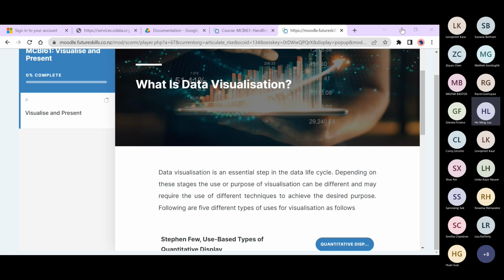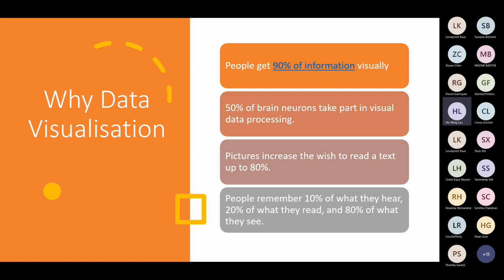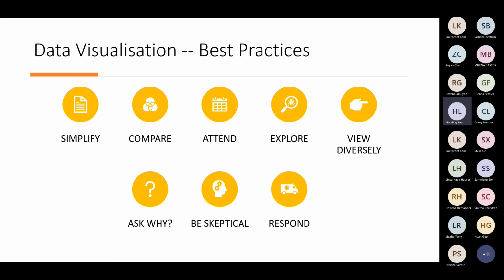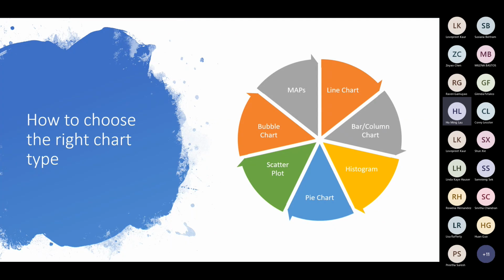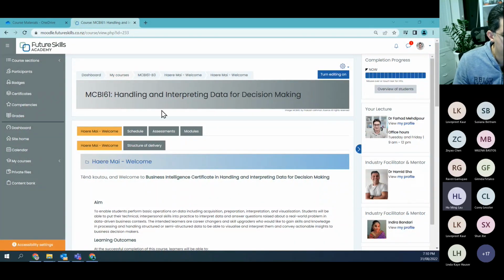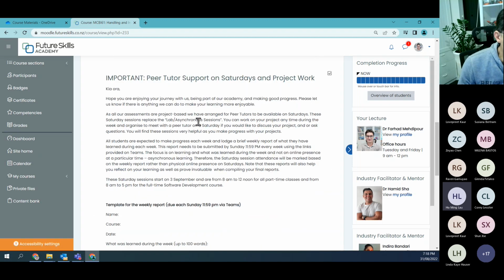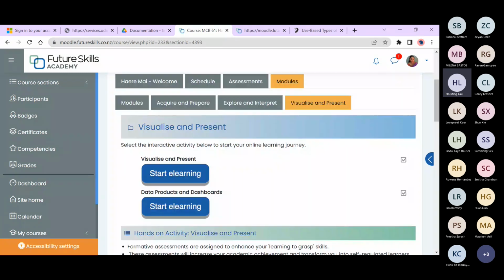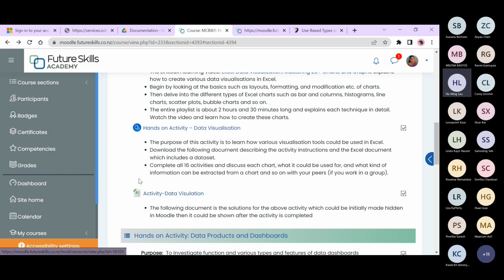Excel Charts with Indira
Excel Charts with Indira 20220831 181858 Meeting Recording